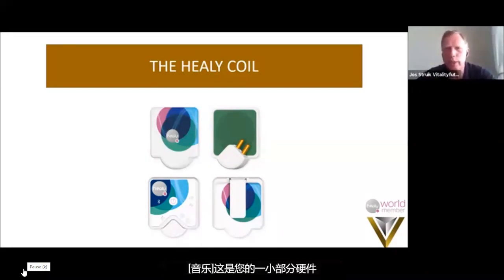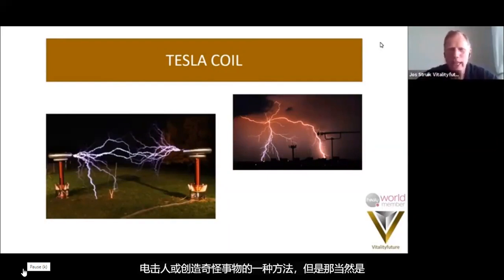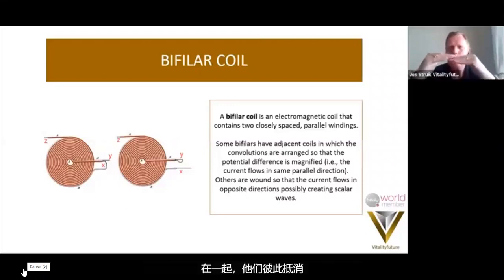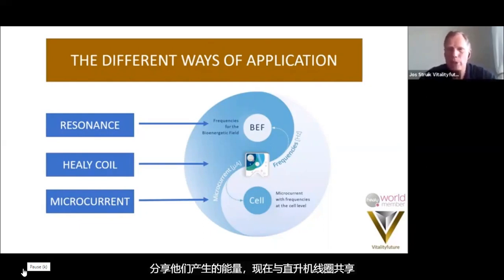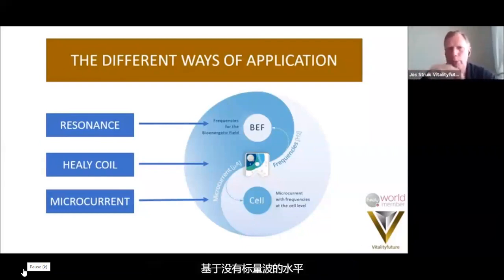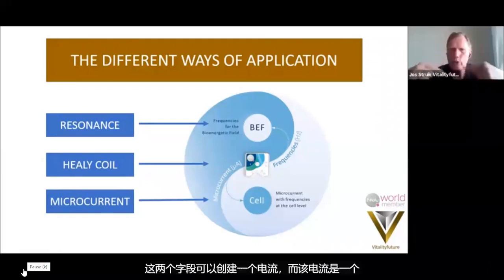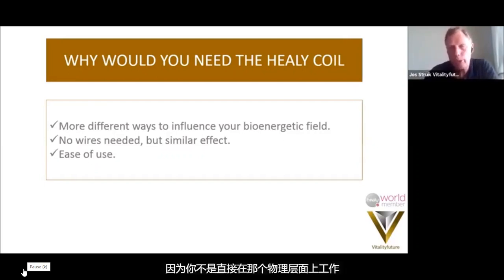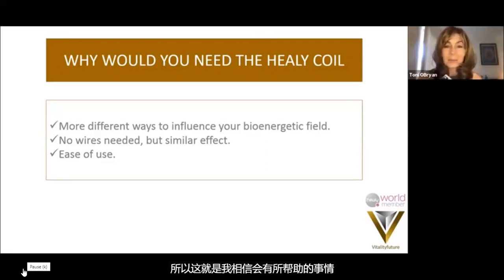希利新產品 --- 希利線圈 最新標量波技術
Jos and Toni 簡單介紹希利線圈 最新標量波技術